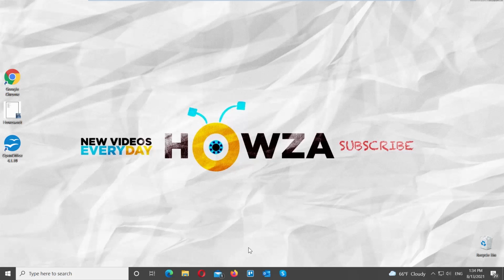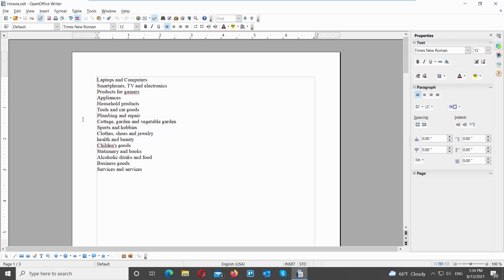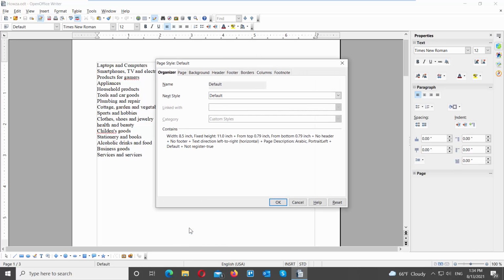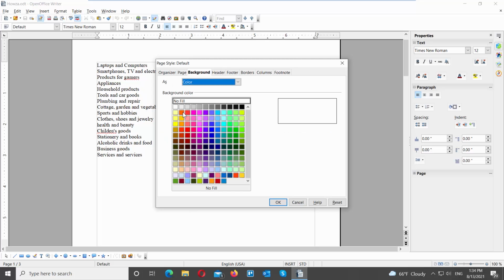How to Change Background Color Page in Open Office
Hey! Welcome to HOWZA channel! In today's video, we will show you how to change background color page in Open Office.
Launch Open Office.
Right-click on the page and choose Page from the list. A new window will open. Go to Background tab. Go to Background color block. Choose the color that you want. Click on it and click Ok to apply the changes to the page.
You can change the color of the page if you want. Right-click on the page and choose Page from the list. A new window will open. Go to Background tab. Go to Background color block. Choose the color that you want. Click on it and click Ok to apply the changes to the page.
It is that simple. Right-click on the page and choose Page from the list. A new window will open. Go to Background tab. Go to Background color block. Choose the color that you want. Click on it and click Ok to apply the changes to the page.